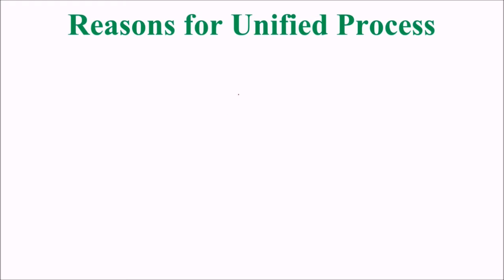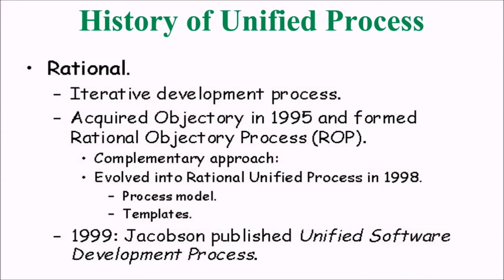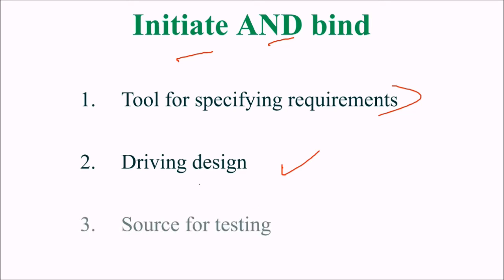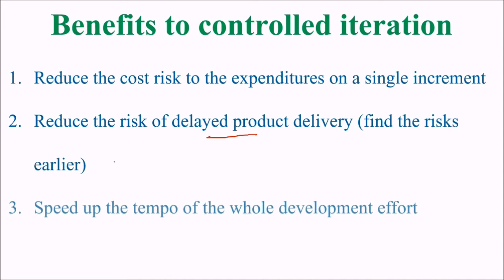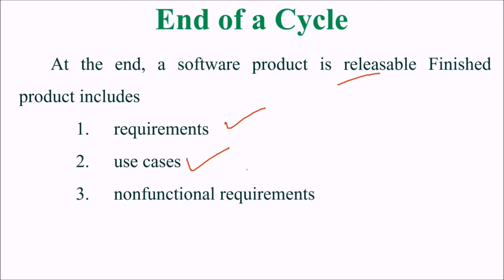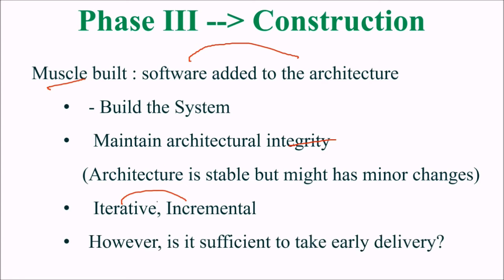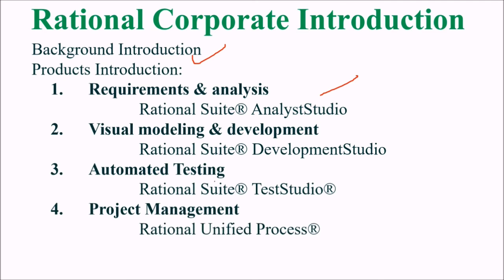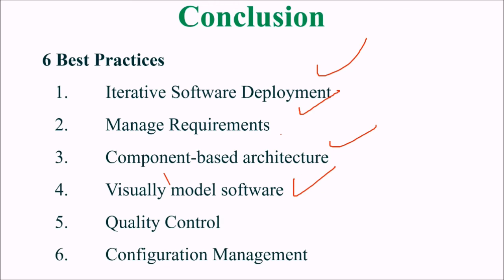Unified Process & Rational Unified Process | What is Unified Process